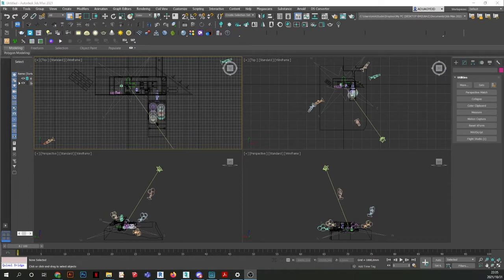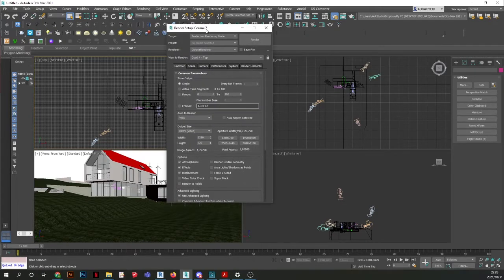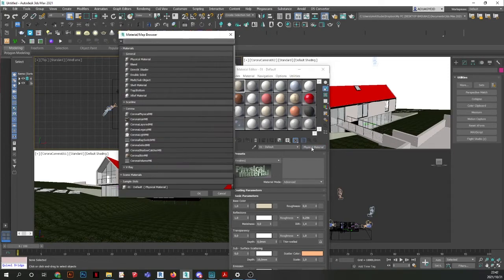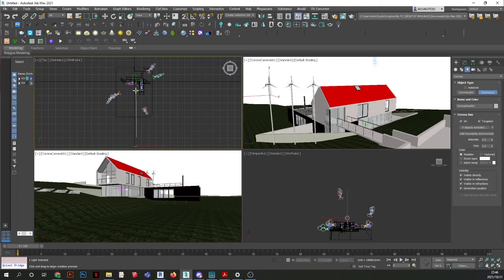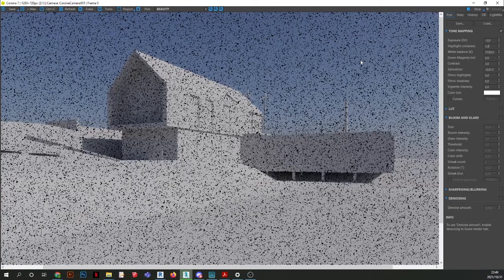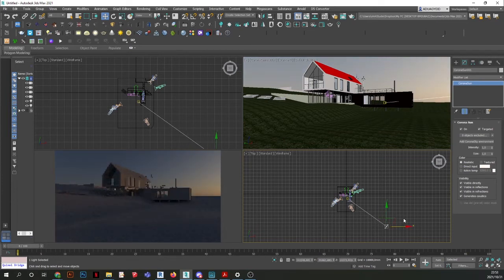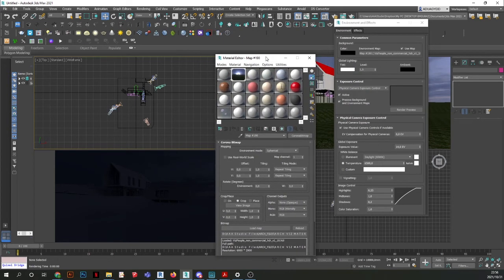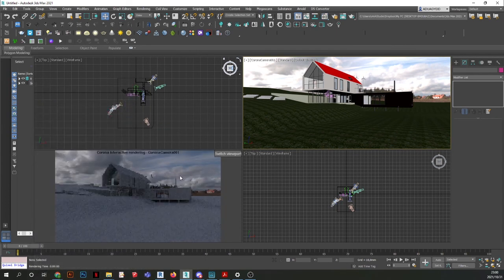3DSMAX + CORONA RENDER PART 2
3DS MAX + CORONA RENDER
- Introduction to 3dsmax for rendering purpose only
- Importing and Linking Revit File in 3dsMax
- Introduction to Corona for 3dsmax
- Setting  up Render  in Corona Render
- Lighting
- Basic Corona Materials ( Colour, Texture Maps )
- Introduction to Forestpack lite
- Final Render + Post Render